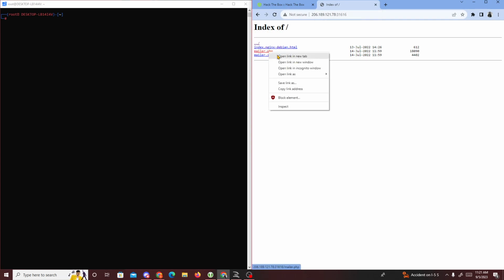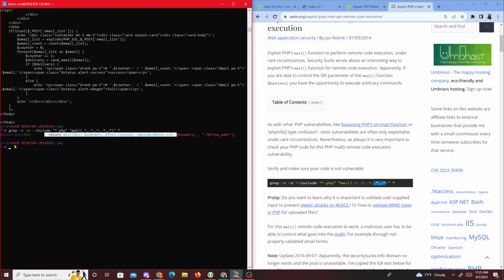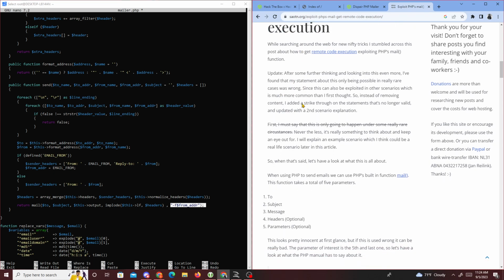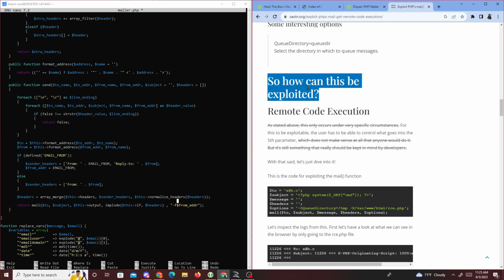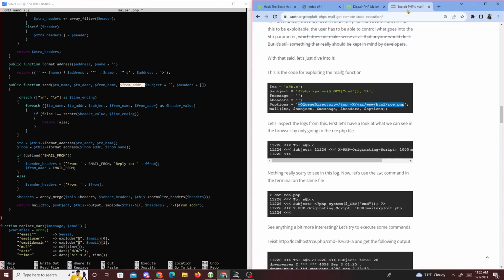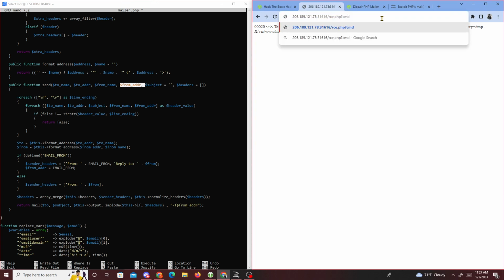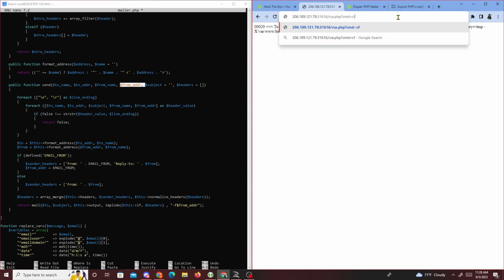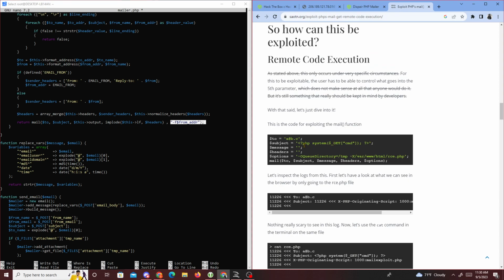HTB - Letter Dispair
Hack the Box Letter Dispair Web Challenge